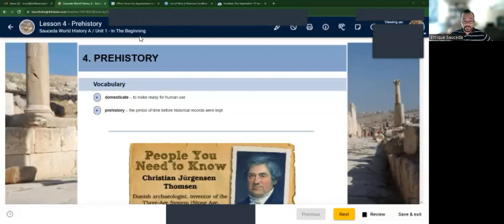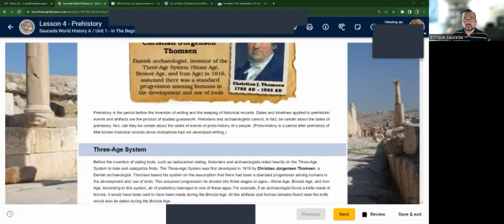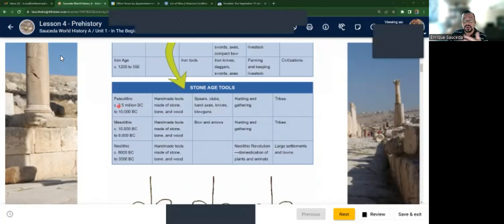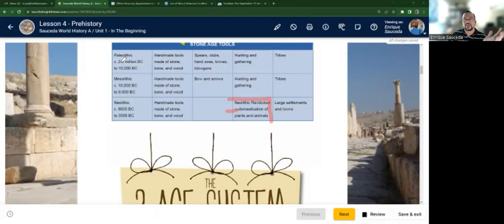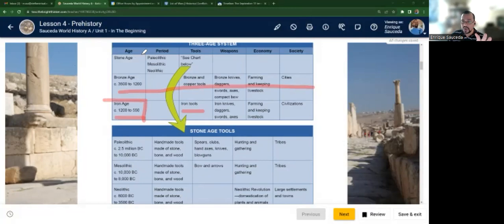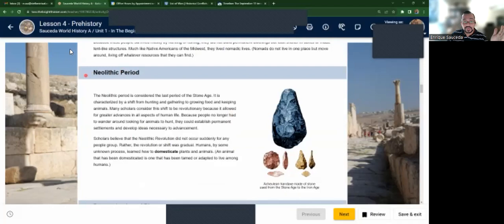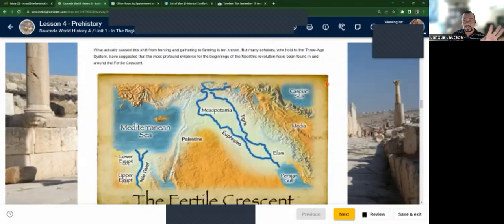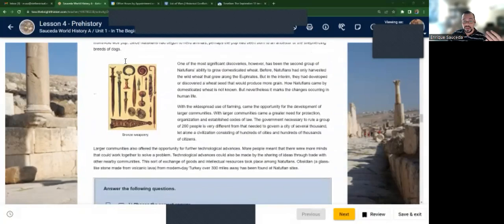WHA 1.4 Prehistory